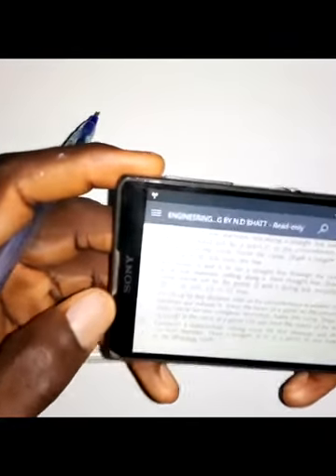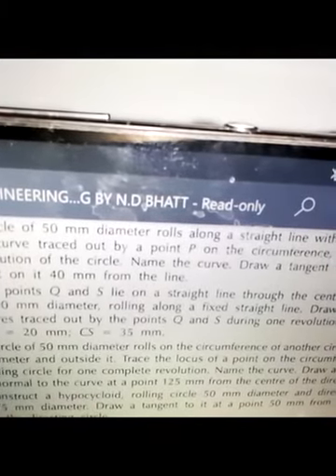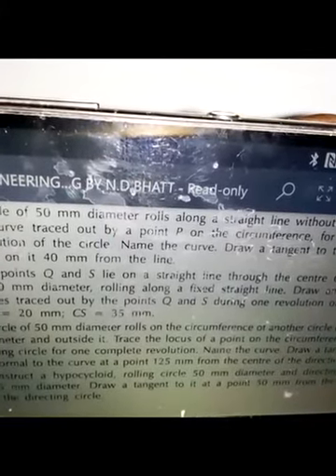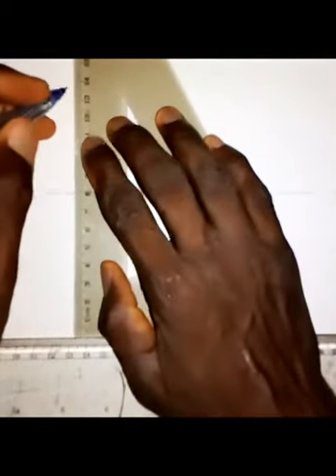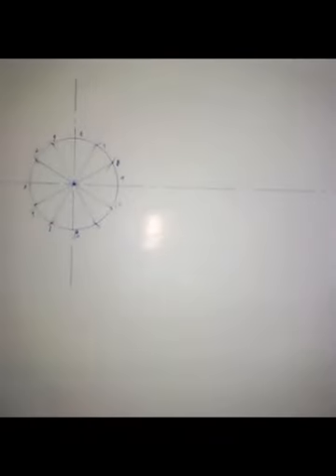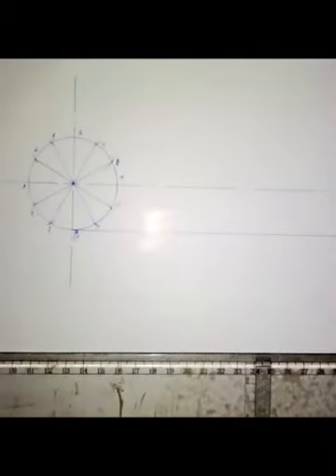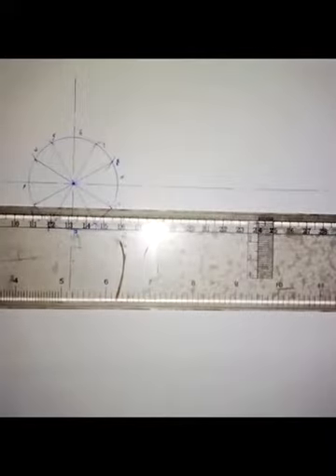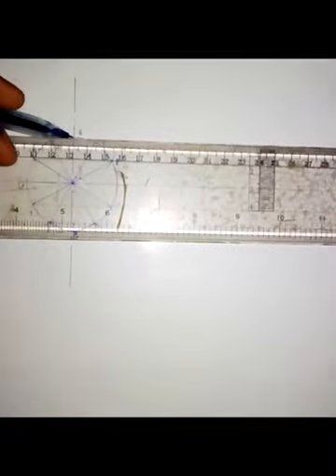Construction of a Cycloid Method 2